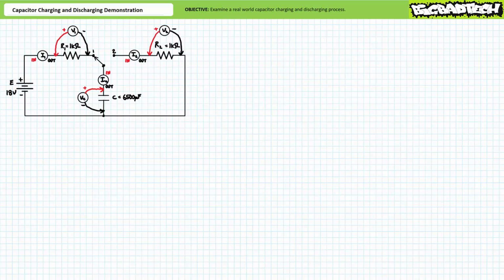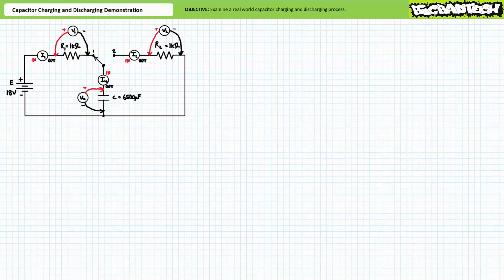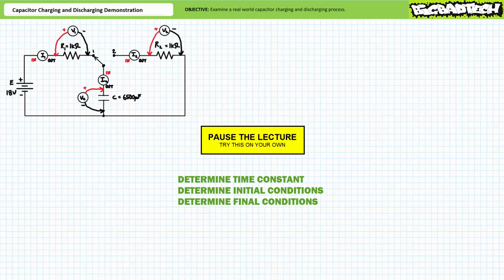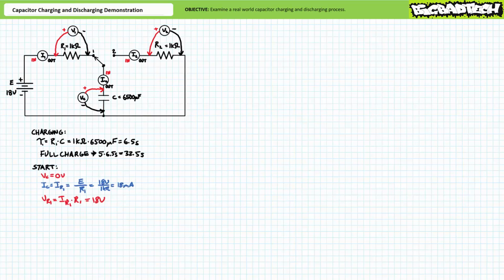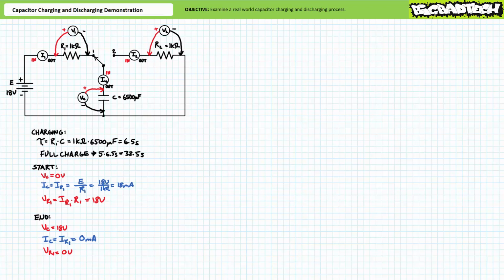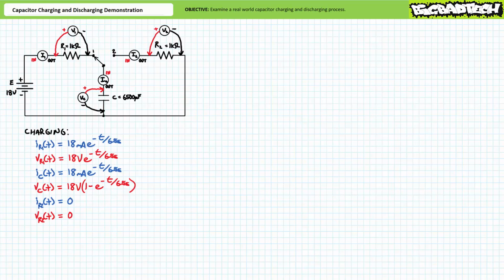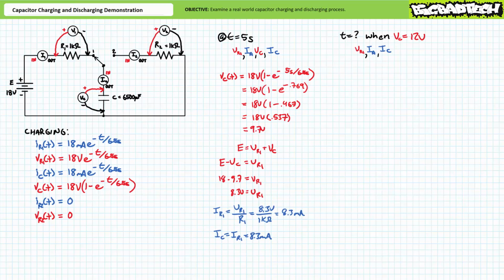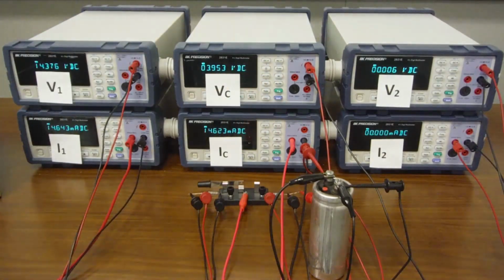Capacitor Charge and Discharge Demonstration (Part 1 of 2)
Thrilling play by play commentary of the capacitor charge and discharge process in real time! (Part 1 of 2)